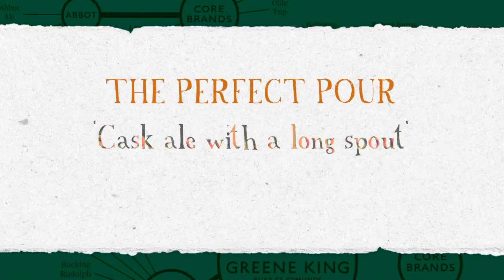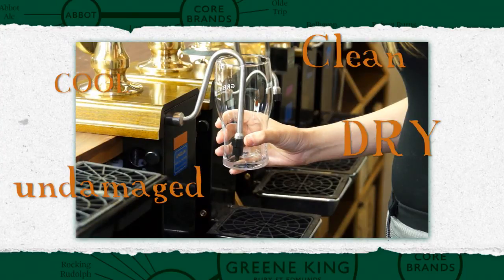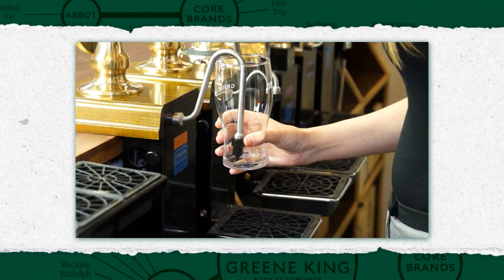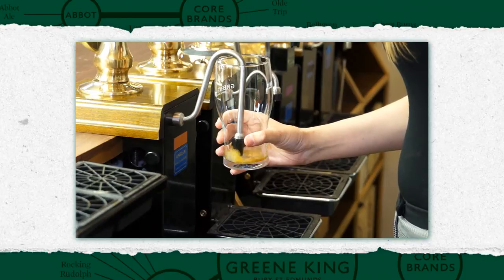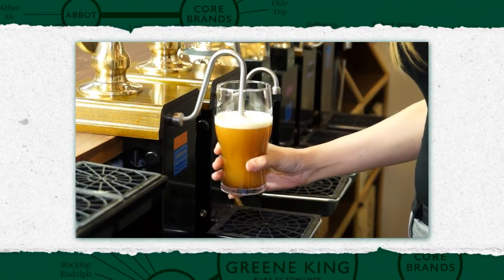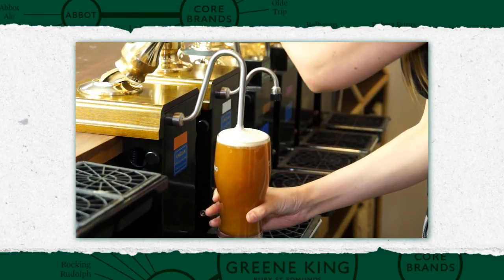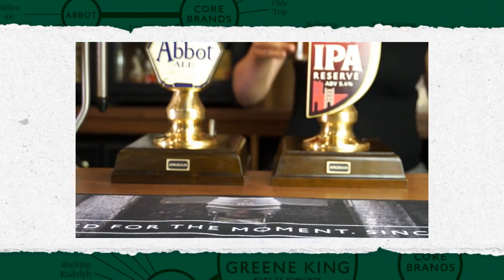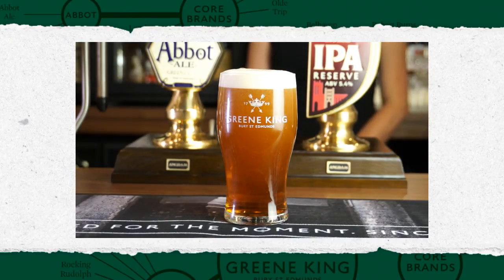GK Video 17 Perfect Pour Cask Ale long spout